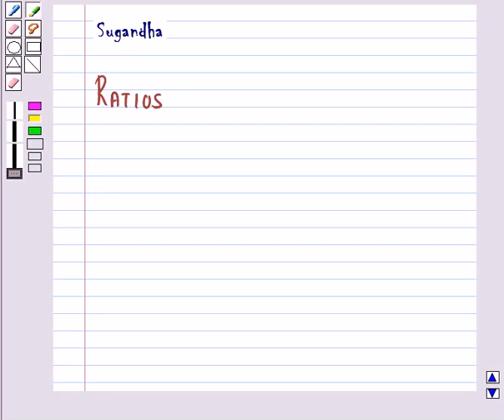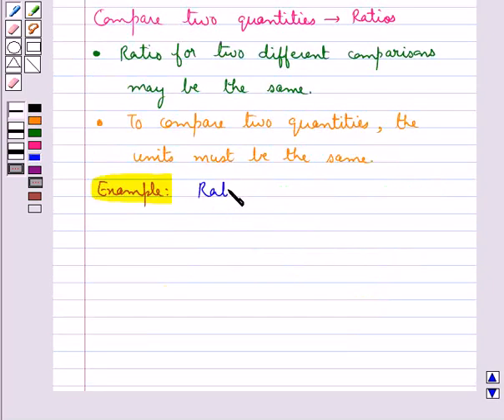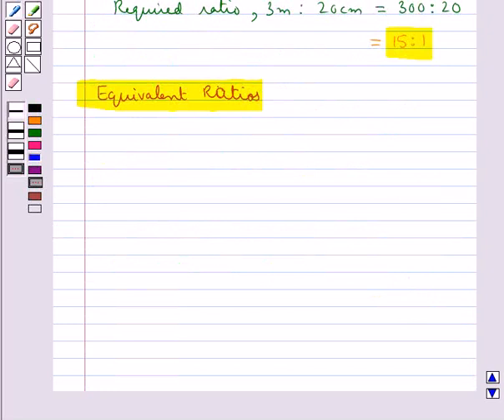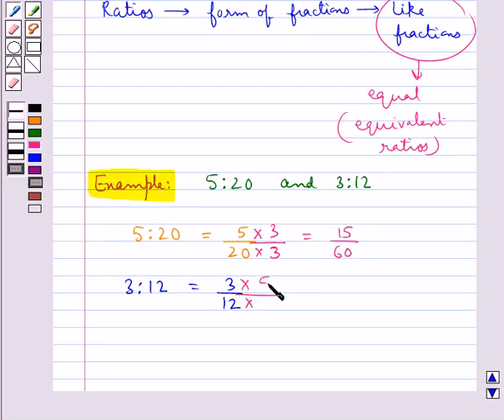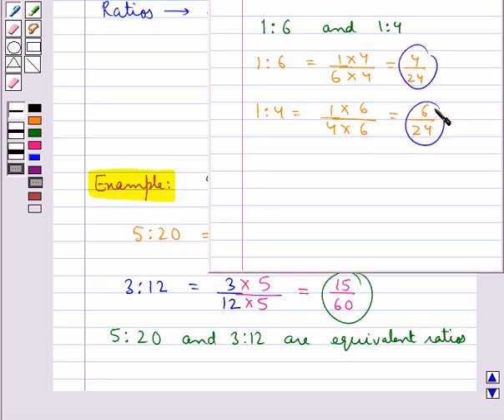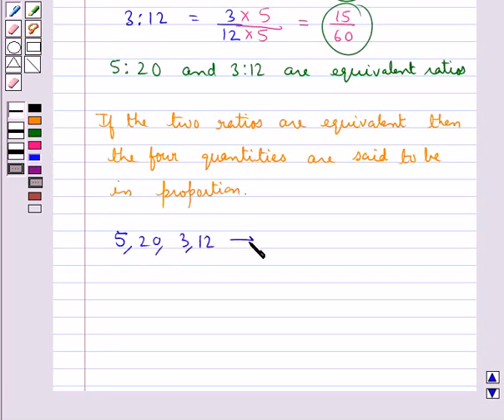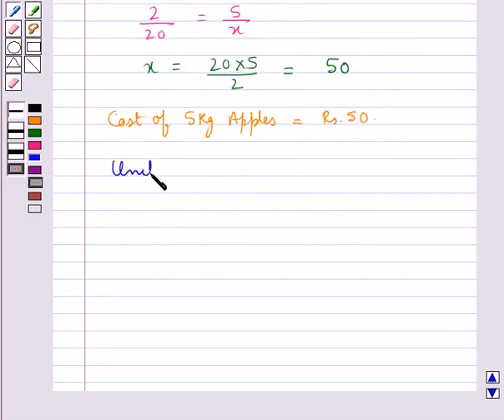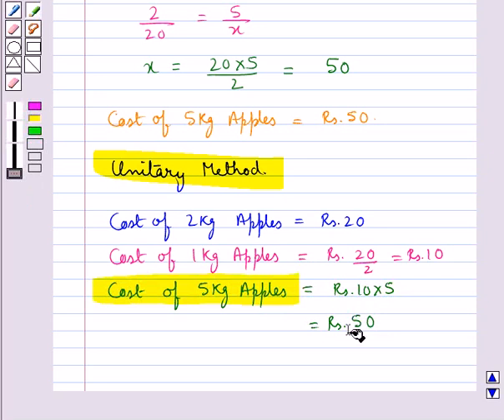Maths VII NCERT 2007 8 KC1